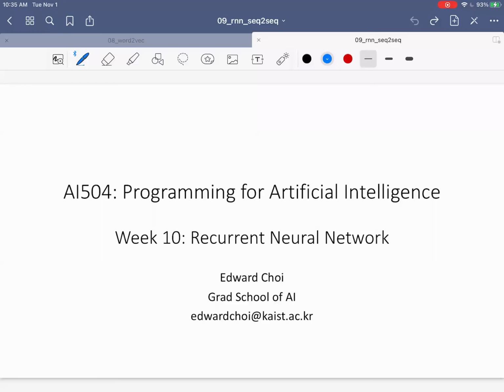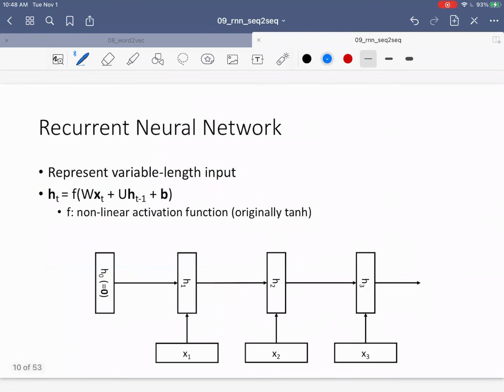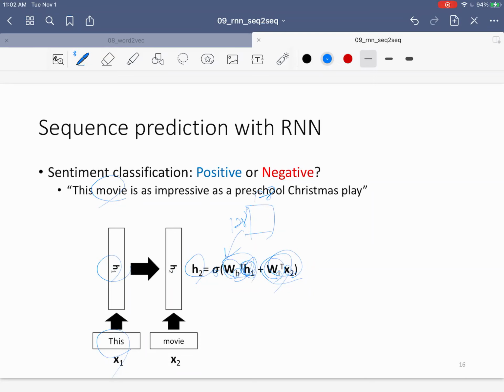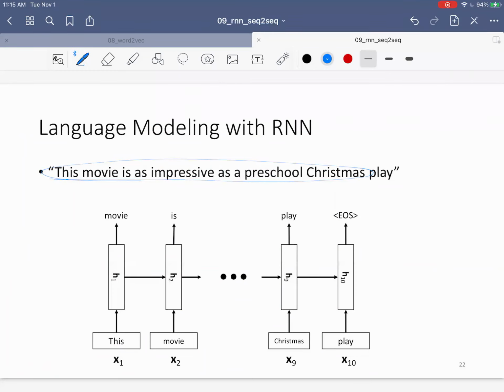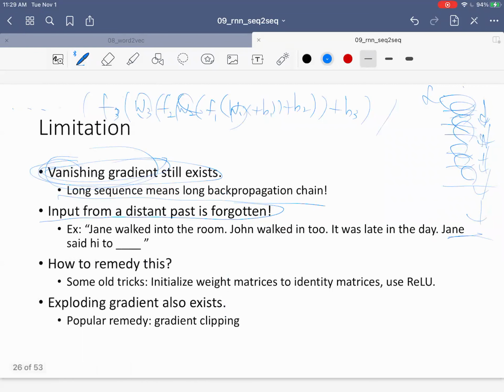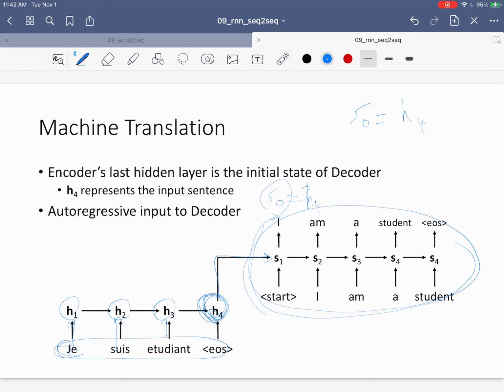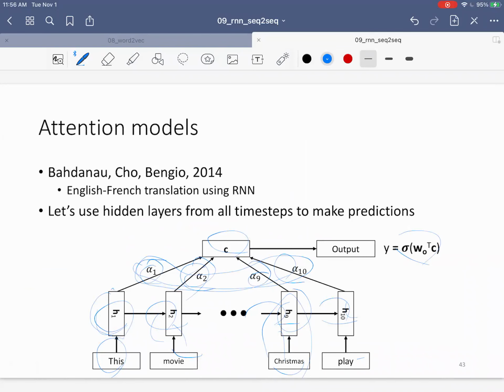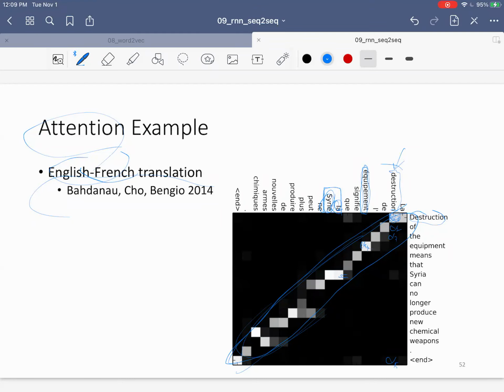Programming for AI (AI504, Fall 2022), Class 9: Recurrent Neural Networks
- Vanilla RNN
- Bidirectional RNN
- GRU, LSTM
- Sequence to sequence
- Attention